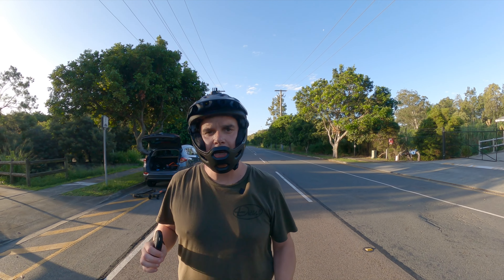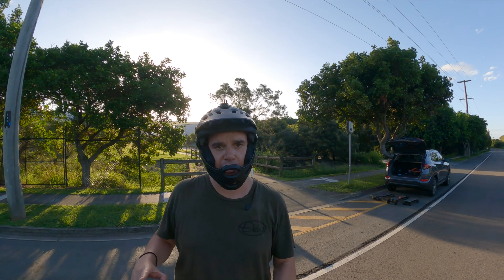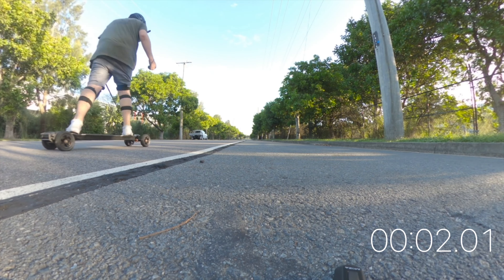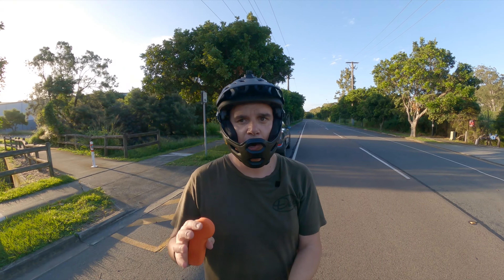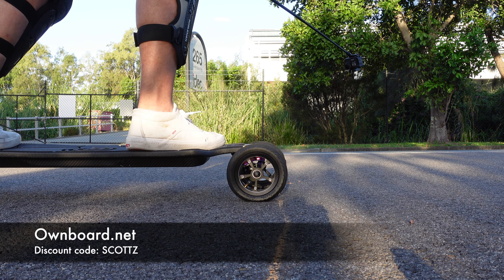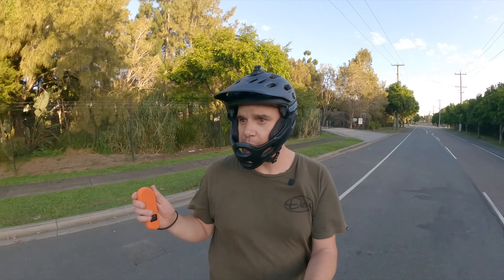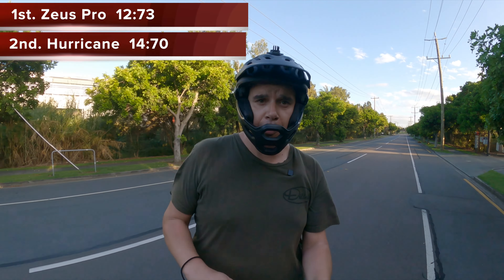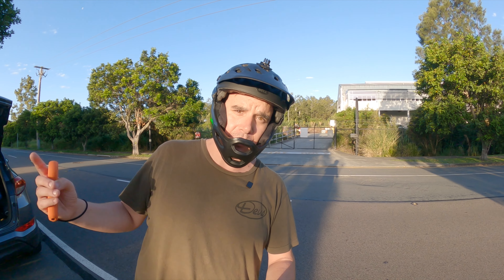Ownboard Zeus Pro Vs Meepo Hurricane 100m race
100m, 2 boards, 100% battery, all
Tyres pumped to 32psi,

HUGE THANK YOU to:  TYNEE | PROPEL EV | Tranzite | BiBuff | NobleMan Tech for supporting the channel

(these guys make a great board)
$100 Discount: SCOTTD